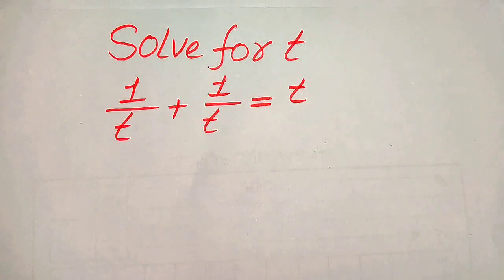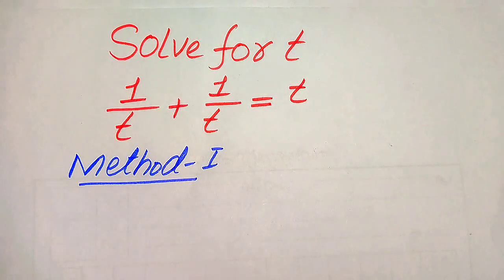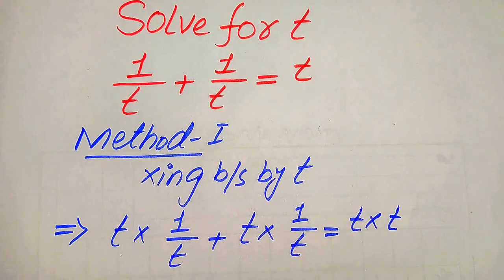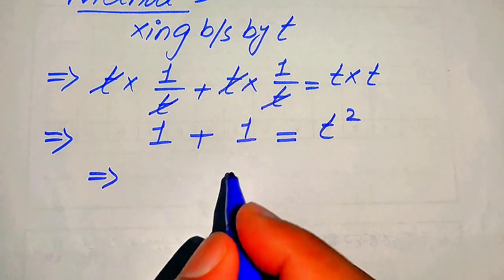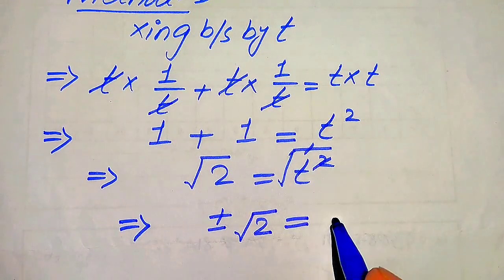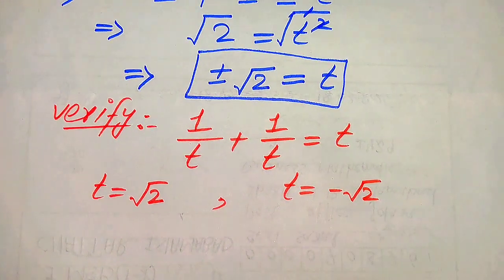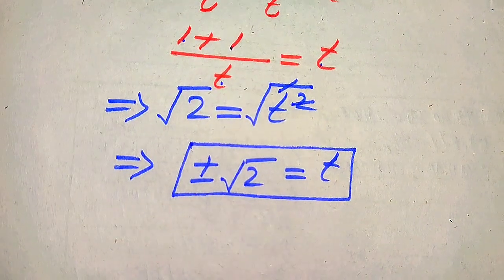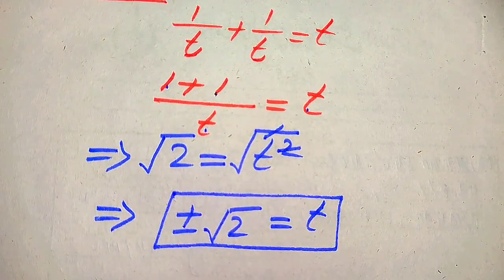Solving a 'Harvard' University entrance exam | Find t?